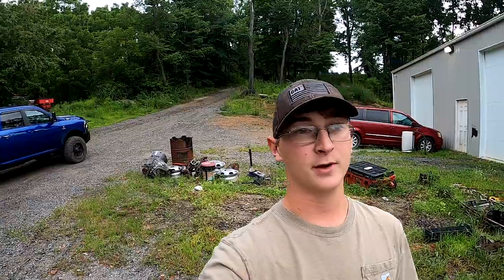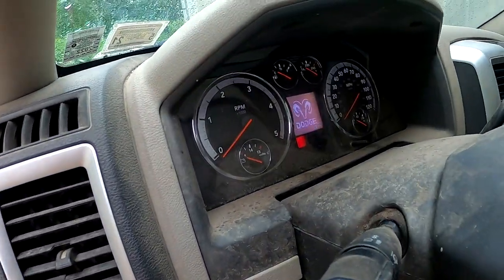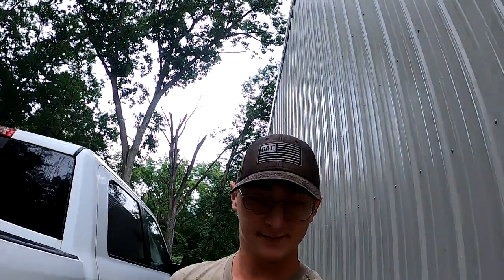The Release Of The Worlds First 5.9 Cummins Swapped Toyota Prius Dually!!!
In todays video I release a series that I've been working on for awhile